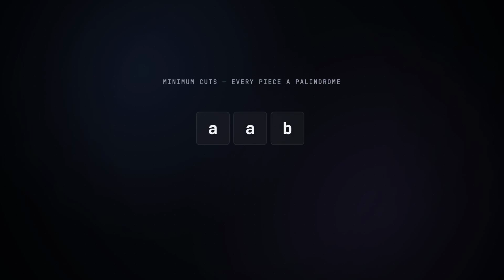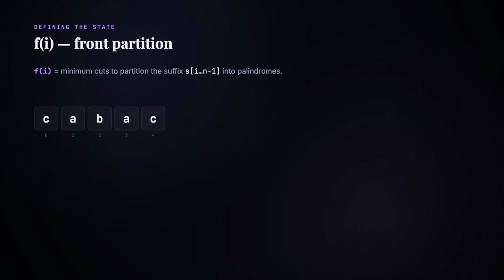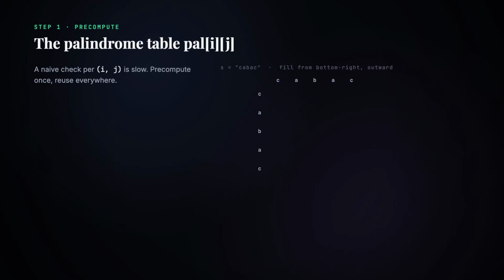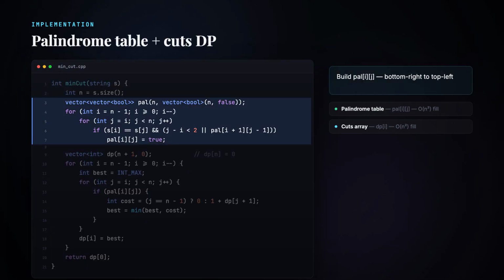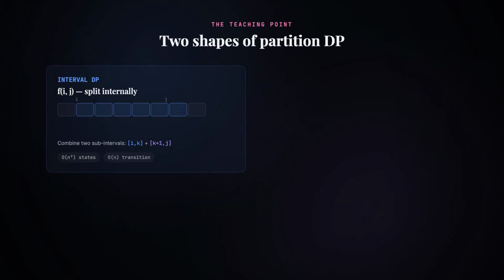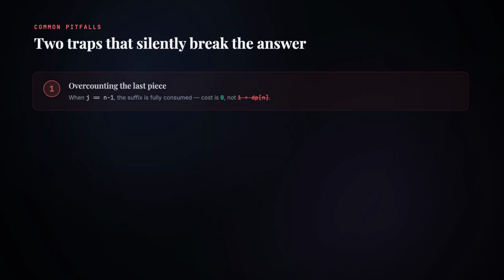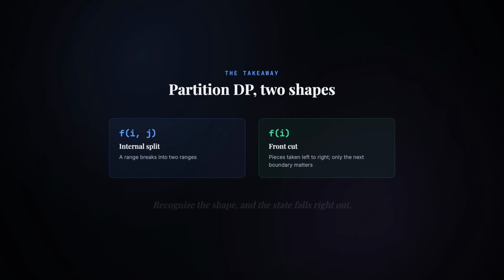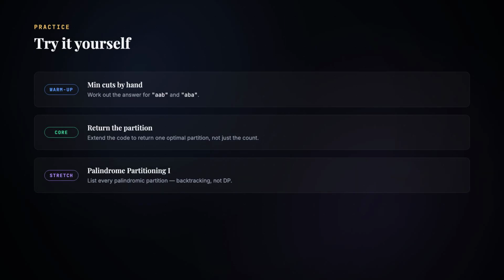Palindrome Partitioning II Explained: From Recursion to Optimized DP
Dynamic Programming becomes much easier when you can see the blueprint behind the recurrence. In this video from The Logic Blueprint, we break down Palindrome Partitioning II, the classic string DP problem where the goal is to cut a string into the fewest possible palindromic pieces.

We start with the example **"aab"**, compare bad and optimal cuts, then build the logic step by step: what the state means, how to precompute palindromes, why naive recursion repeats work, and how the optimized DP solution reaches **O(n²)**.

## You will learn:

* How to recognize Palindrome Partitioning II as a partition DP problem
* Why **"aa | b"** beats **"a | a | b"**
* How to define the minimum-cuts DP state
* How palindrome precomputation makes transitions fast
* Common mistakes in this problem
* The mental model for solving similar string DP problems

If you are preparing for coding interviews, LeetCode hard DP problems, or competitive programming, this lesson gives you the logic blueprint instead of just the final code.

Recommended trustworthy sources for practice:

### 1. LeetCode - Palindrome Partitioning II

Practice the exact canonical problem: **LeetCode 132**.

### 2. GeeksforGeeks - Palindrome Partitioning

Good for comparing recursive, memoized, tabulated, and optimized approaches.

### 3. AlgoMonster - LeetCode 132 Explanation

Useful for pattern-based review and common DP reasoning.

### 4. AtCoder Educational DP Contest

Best for strengthening general DP fundamentals before harder string DP.

### 5. Codeforces DP Practice Lists

Useful after this video if you want broader competitive-programming DP practice.